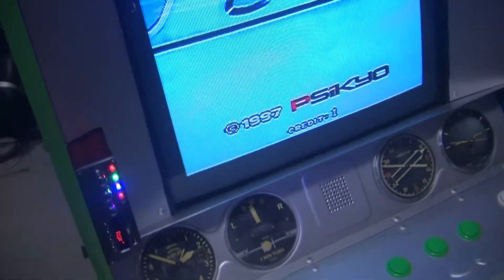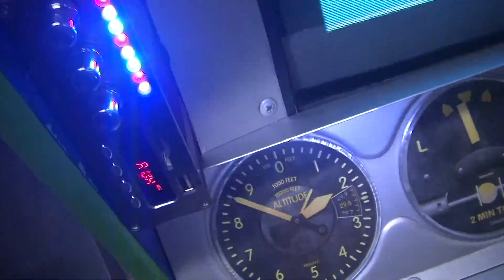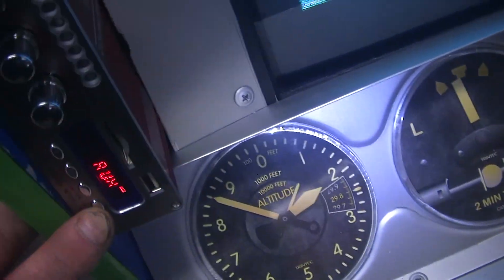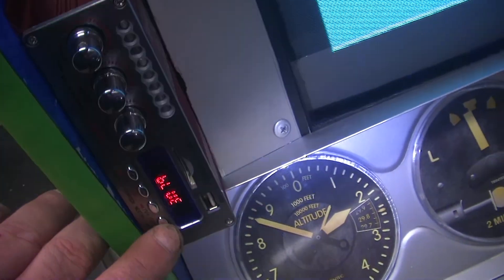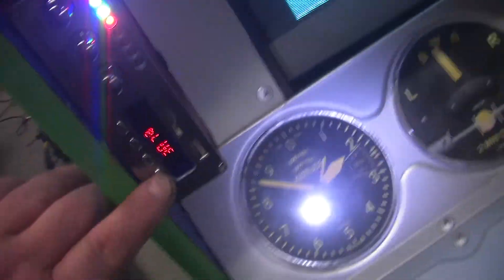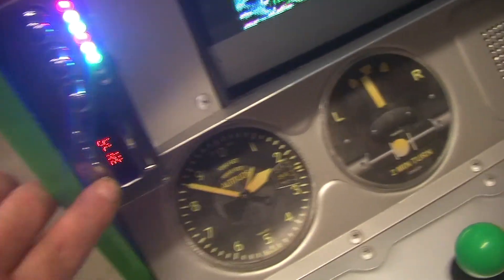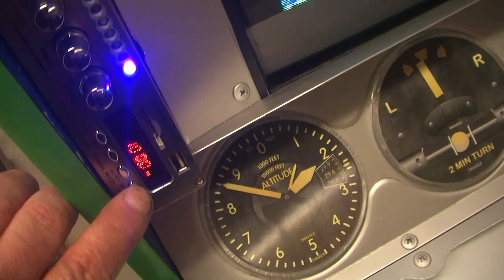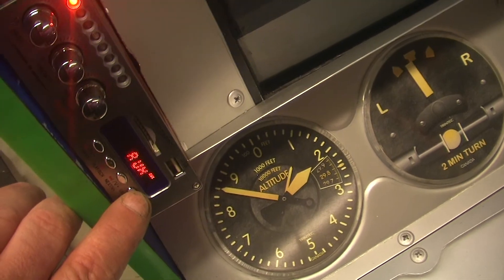My Arcade has sound control knob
finally have installed the sound amp to my vertical arcade cab